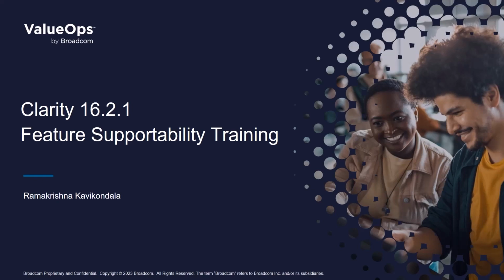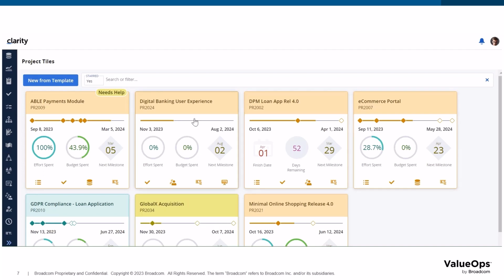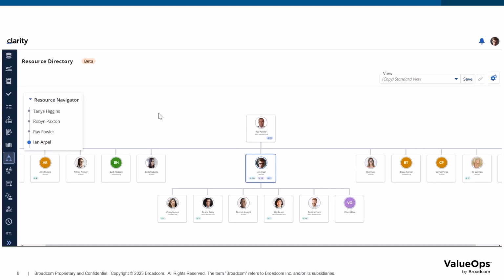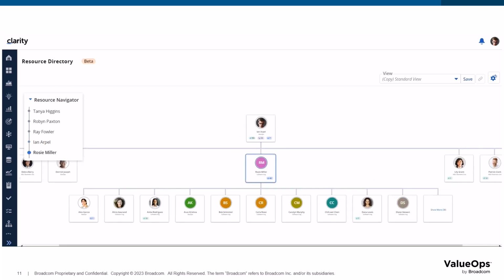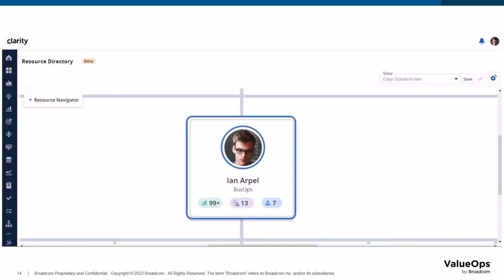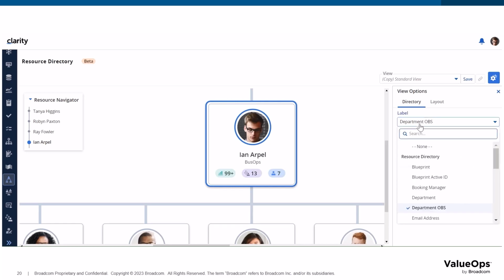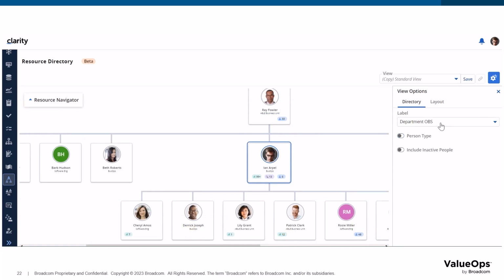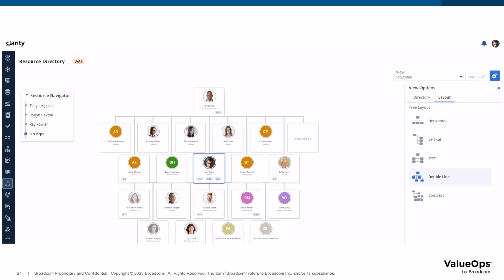Clarity 16.2.1: Resource Directory